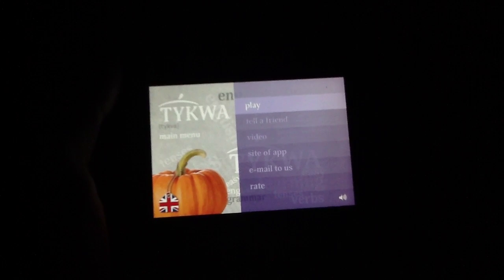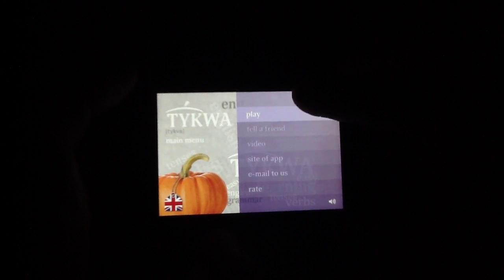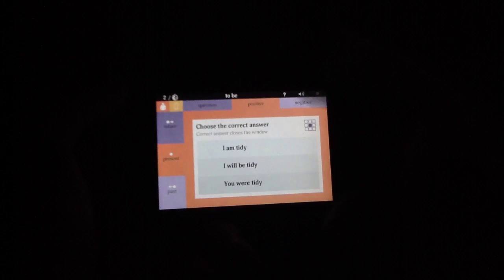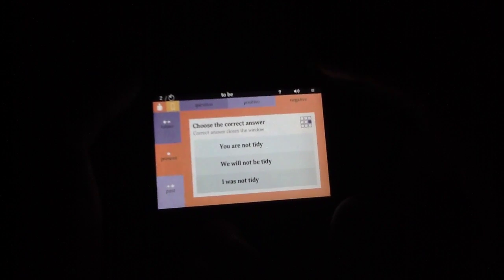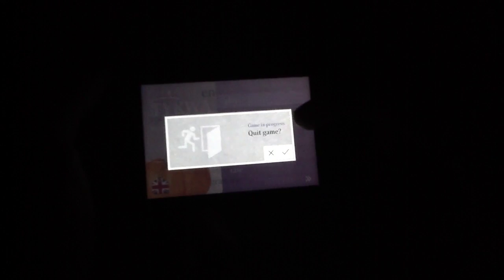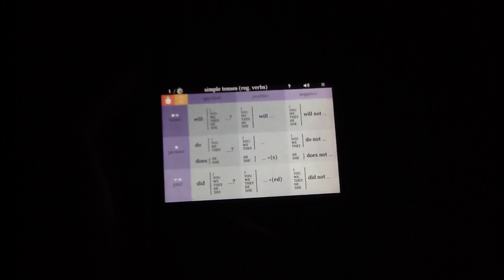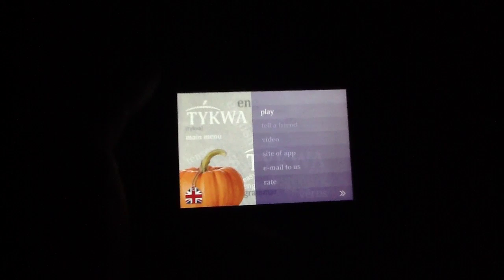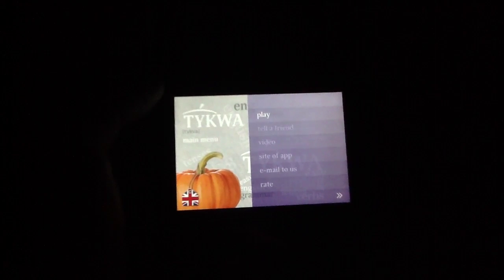Tykwa Eng: iPhone App Review